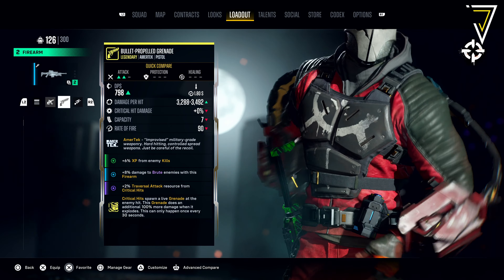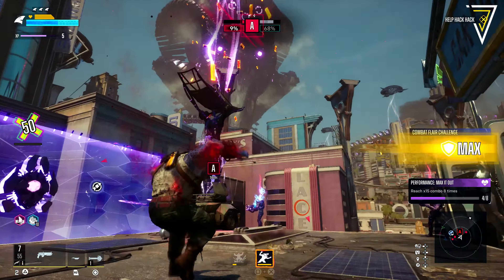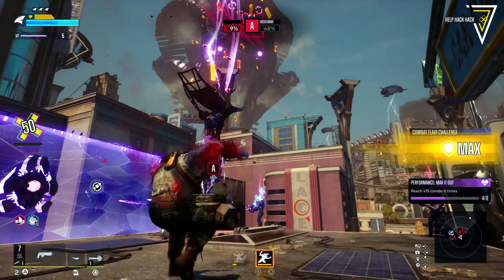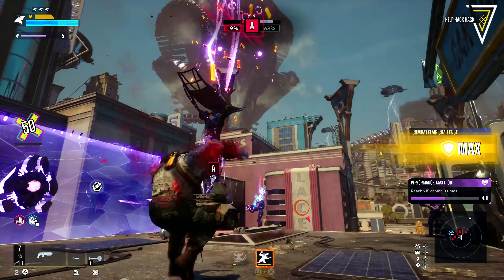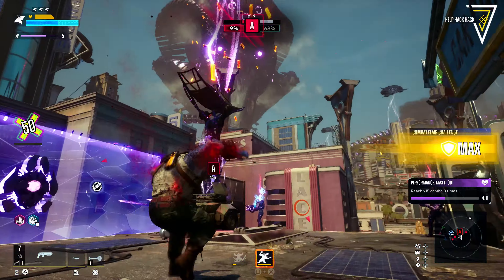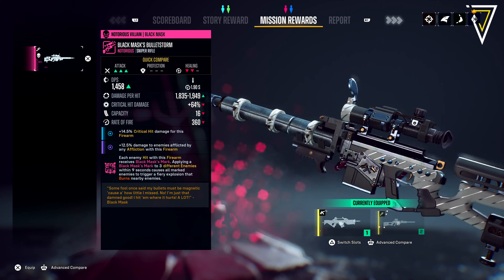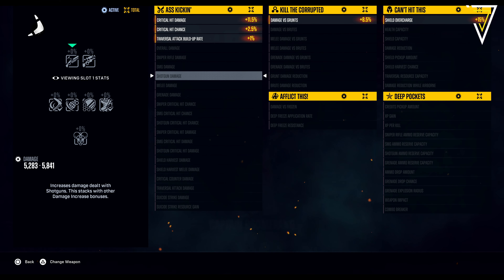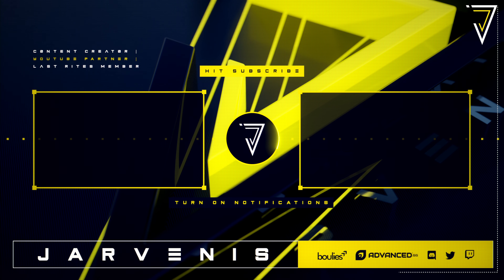RARE NOTORIOUS ITEMS! Infamy Gears Sets, Augments & More | Suicide Squad Kill the Justice League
Check out the RARE NOTORIOUS ITEMS in Suicide Squad: Kill the Justice League! Rewards Breakdown, Infamy Gear Sets, Custom Augments, Care Packages & More!